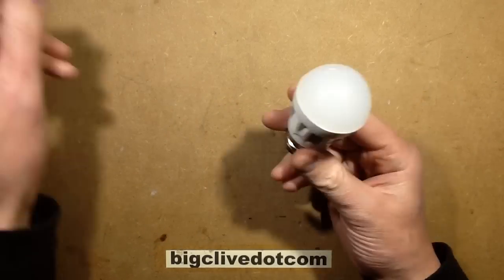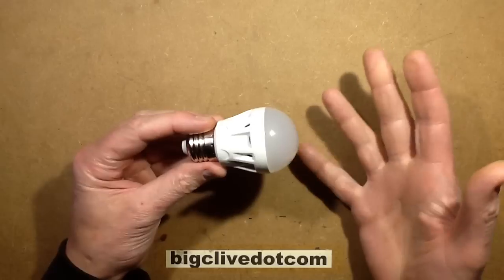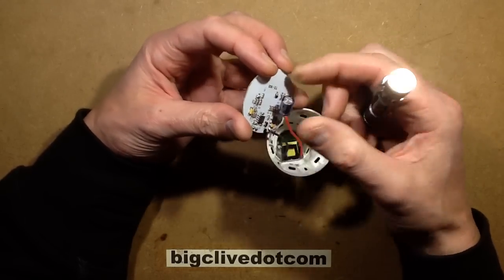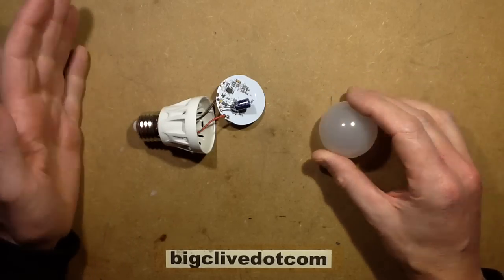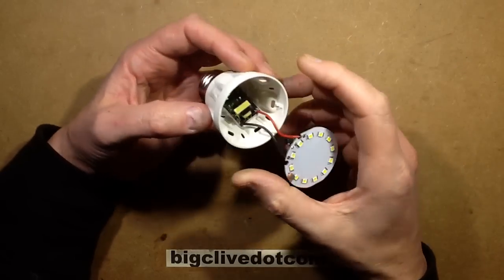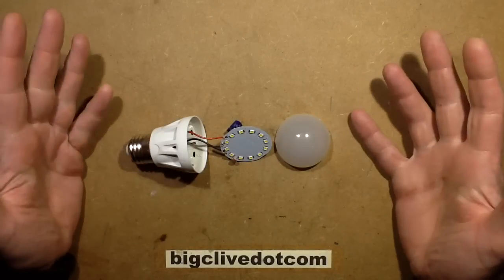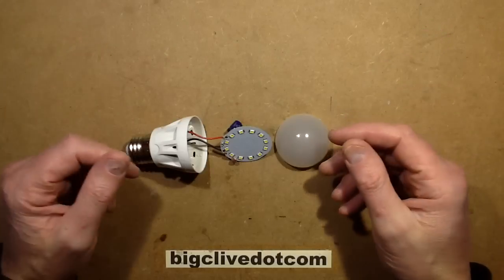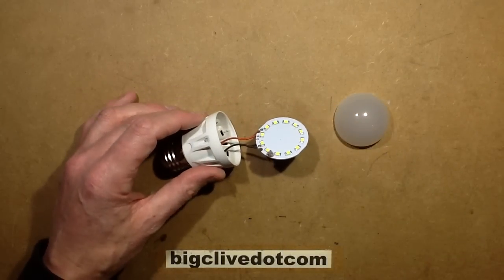Inside another doppler radar microwave LED lamp.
This is the most integrated of these lamps I've seen yet.  The radar detector is on the same PCB as the LEDs and works very well.  It's worth mentioning that these lamps put out a very low level radio signal that is not in any way harmful despite being described as "microwave" energy.   That merely relates to the frequency being used.
These lamps still creep me out slightly due to their ability to detect reflected radio signals round corners or through walls.  This could result in false triggering in some instances.  A primary advantage over the PIR versions is that these could be put inside a light fitting and still be able to see through it to detect movement.